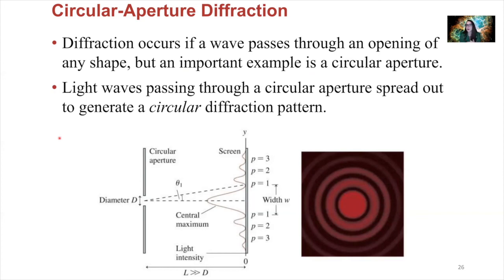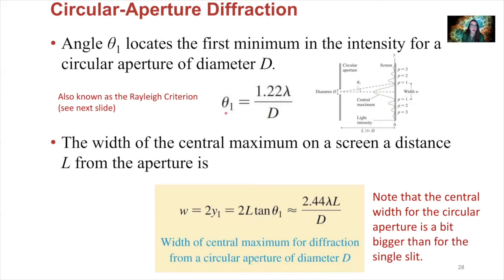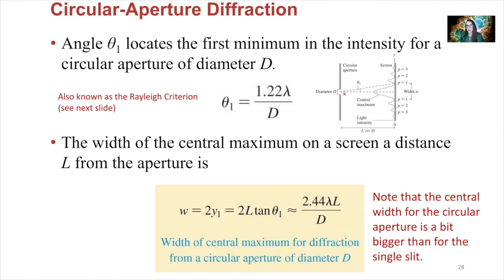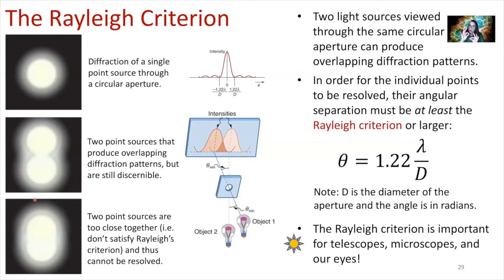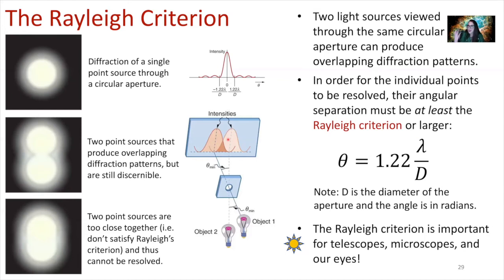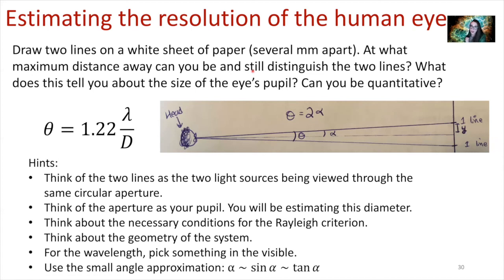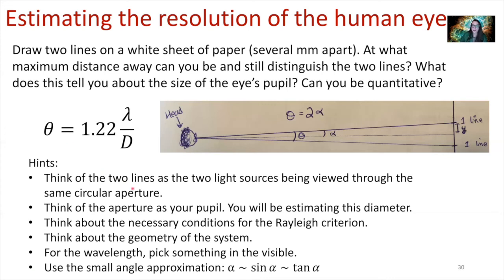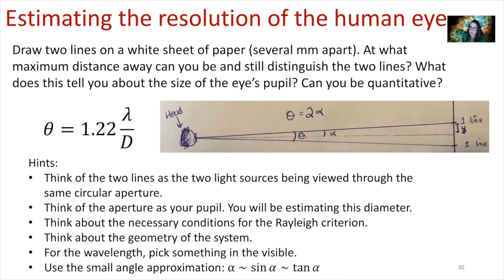Week 3 PHY 222 - Rayleigh Criterion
In this mini-lecture, we discuss circular aperture diffraction, the Rayleigh Criterion, and how it relates to the resolution of the human eye. This video is for Dr. Maria Weber's PHY 222 - Physics for the Life Sciences II course at Delta State University.